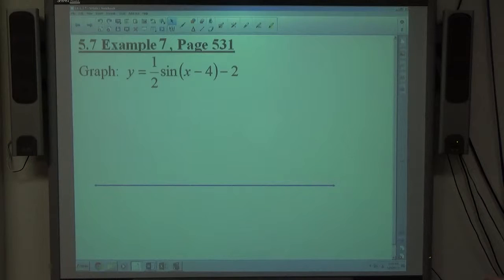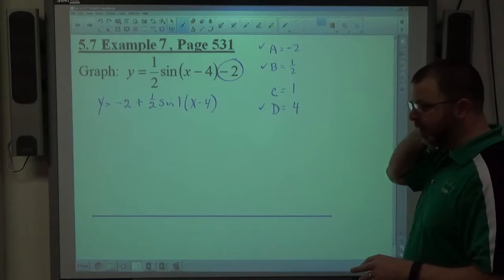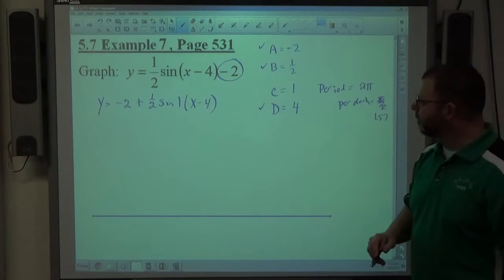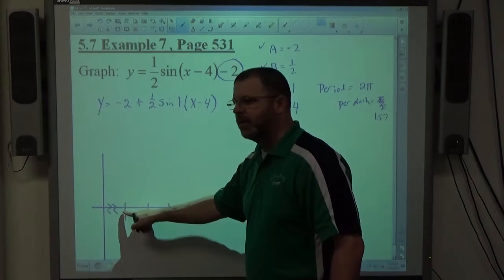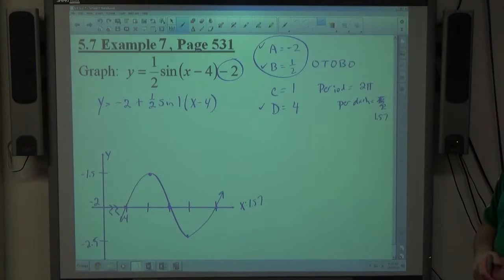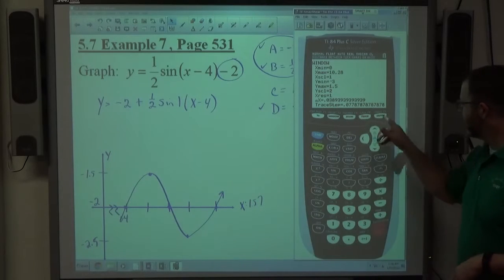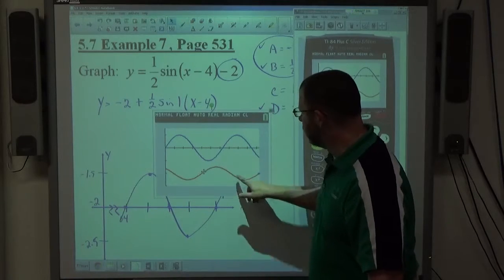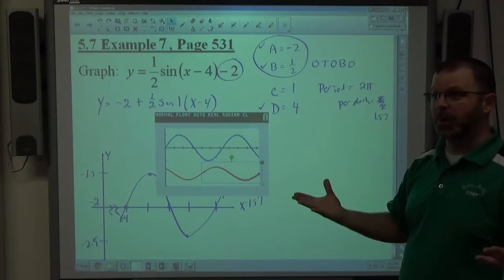Geo Trig 5.6 to 5.7 Example 7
Graph a sine function with the possibility of a vertical or horizontal shift and a period and amplitude change.